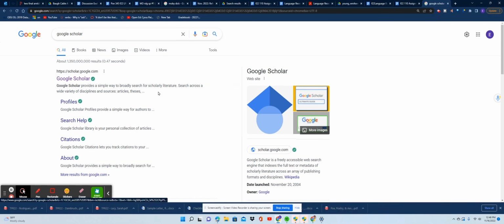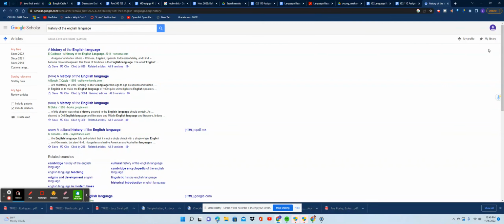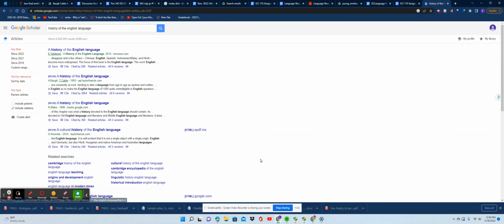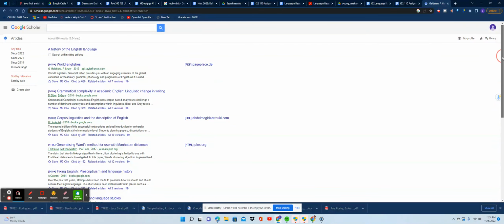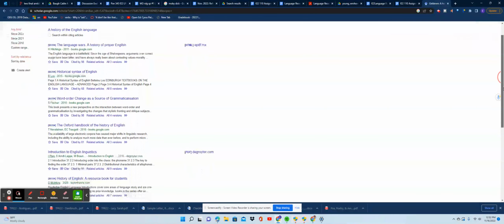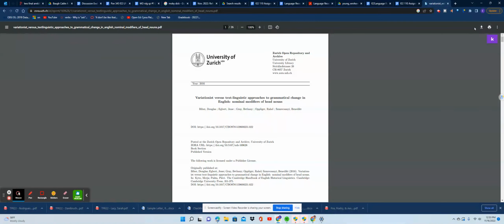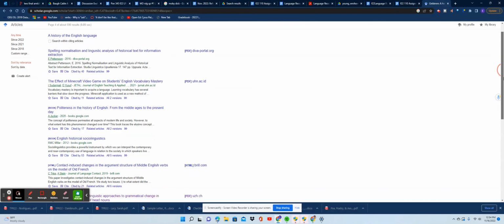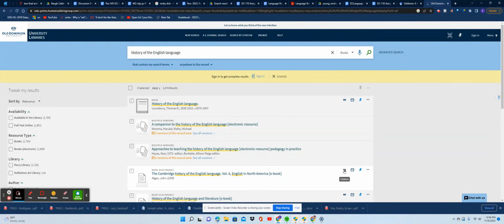extra citation help with Google Scholar and using the ebooks ODU library has